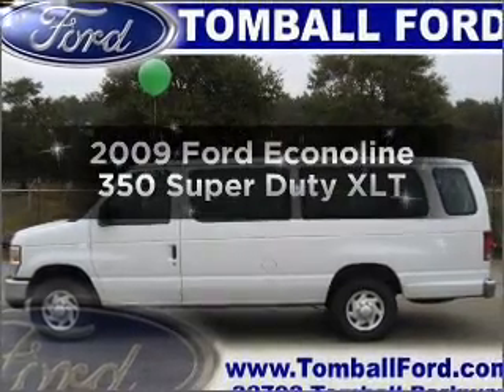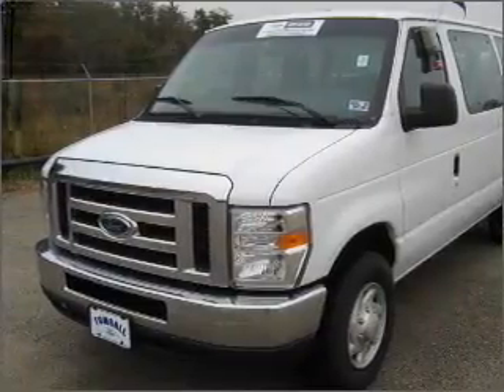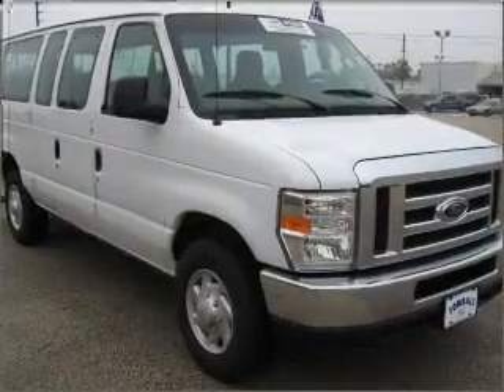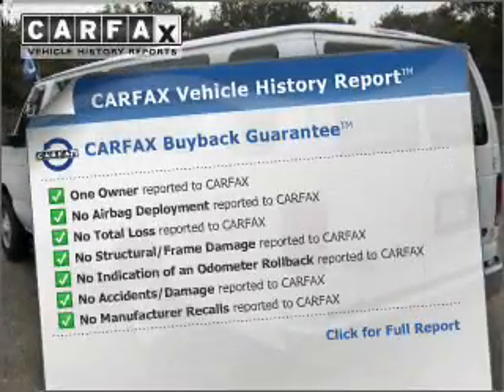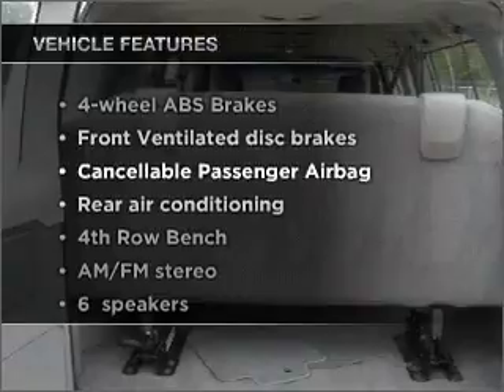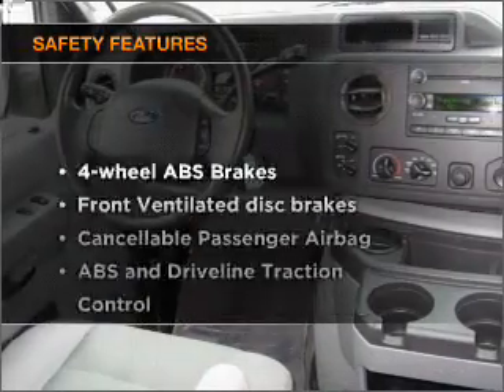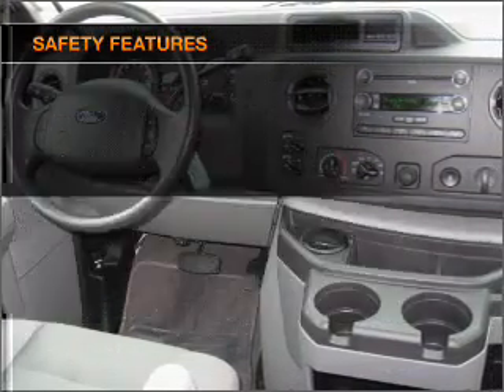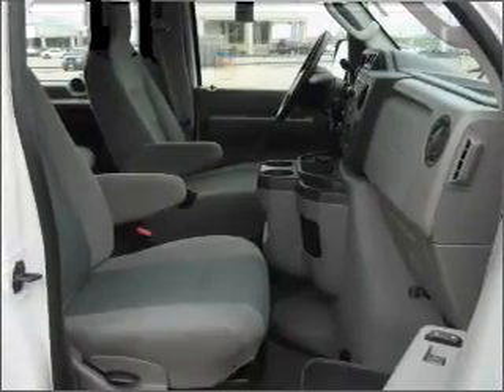2009 Ford Econoline 350 Super Duty - Tomball TX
Year: 2009
Make: Ford
Model: Econoline 350 Super Duty
Trim: XLT
Engine: 5.4 liter 8 cylinder 16 valve
Transmission: Automatic
Color: Oxford White
Mileage: 30233
Address:
22702 Hwy 249